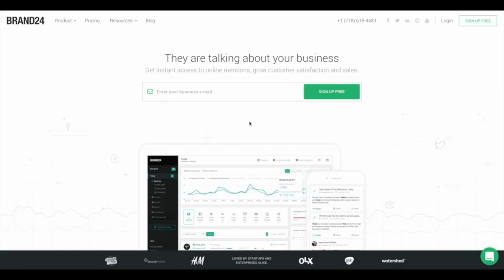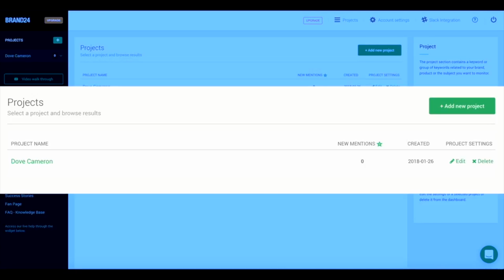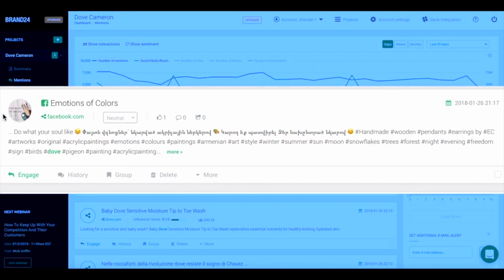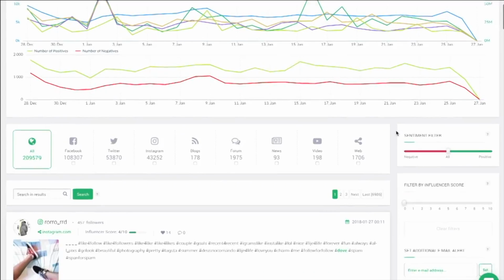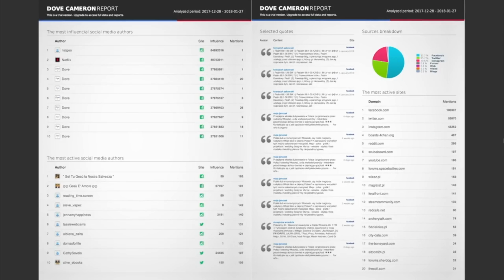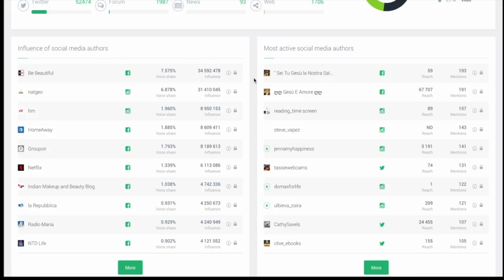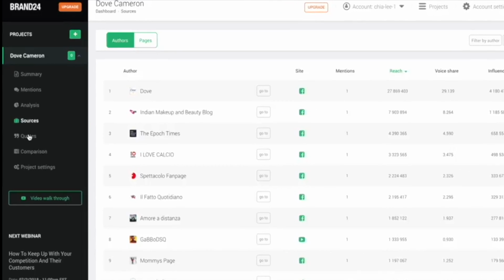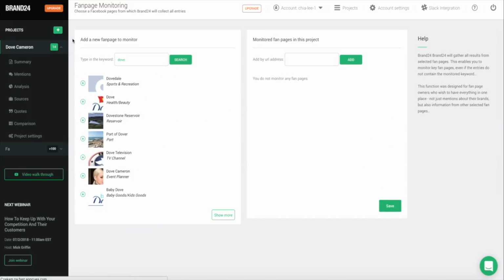How to grow your business and improve customer satisfaction with Brand24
BRAND24 is a powerful Internet monitoring tool that measures the buzz around your brand, product, hashtags and more. See how it works in the video.

01. 00:35     Create a project.
02. 01:02     Customize your project (advanced settings).
03. 01:51     Enter required keywords (optional, but we recommend it).
04. 02:00     Enter excluded keywords (optional, but we recommend it).
05. 03:10     Check out the line graph.
06. 04:56     Engage!
07. 05:29     Check out your History.
08. 05:36     How to group your mentions.
09. 05:49     How to delete a mention.
10. 07:15     How to use filters in your Internet monitoring project.
11. 07:27     How to use the sentiment filter.
12. 10:01     How to make an infographic from your Internet monitoring data.
13. 10:17     How to create a PDF report
14. 10:48     How to export your data
15. 11:15     How to analyze your Internet monitoring data
16. 14:00     What is the context of discussion for your mentions?
17. 14:33     Get an overall summary of your data
18. 15:33     Check out the sources of your mentions.
19. 16:12     Get quotes from your mentions.
20. 16:36     Compare data between projects (and see how you measure up to your competitors)
21. 17:37     Manage and change your project settings.
22. 18:02     Set up notifications and get alerts about important mentions.